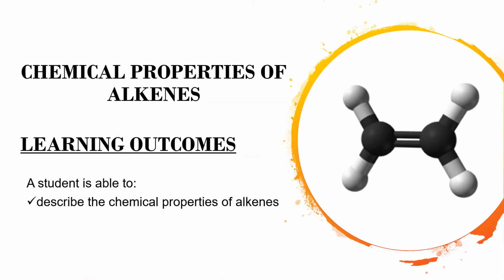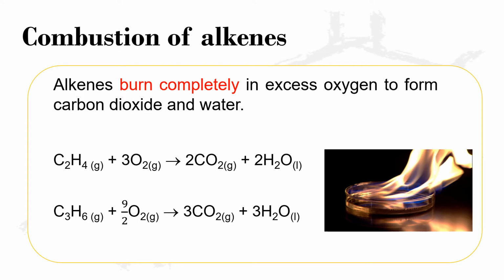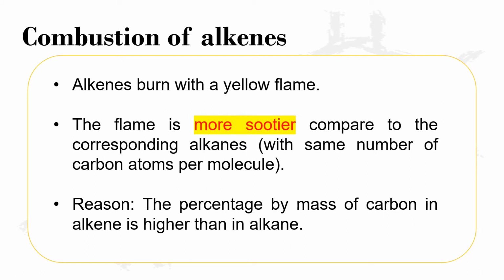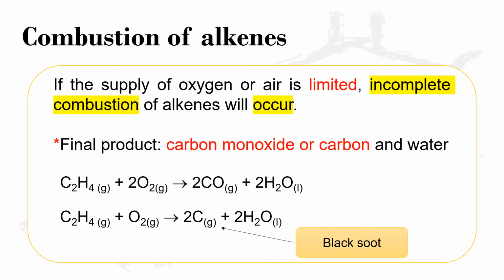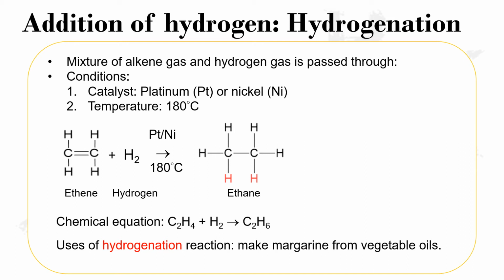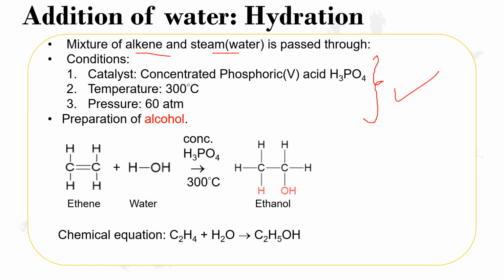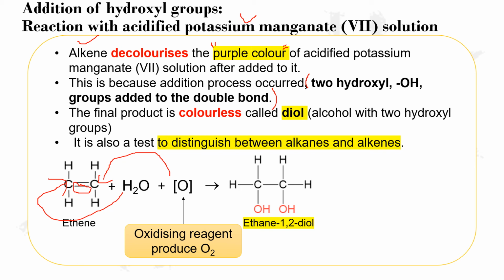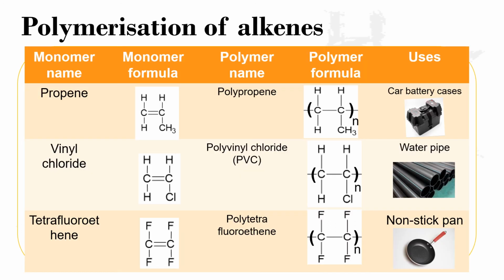F5 Chemistry Carbon Compounds - Chemical Properties of Alkenes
A pre-recorded video of a University Project to help Form 5 students to understand the content of Chemical Properties of alkenes.